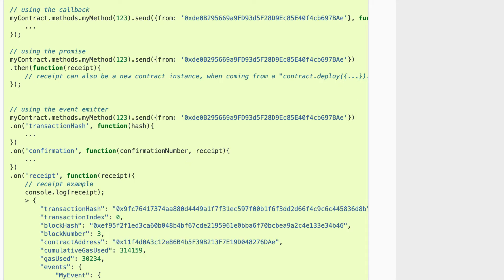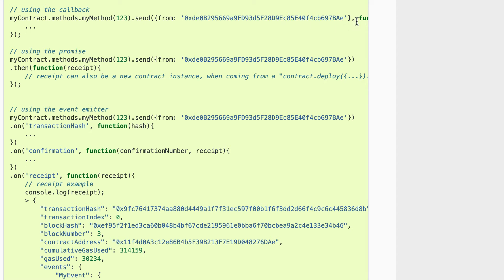How to Handle Transaction Confirmations in Dapps?